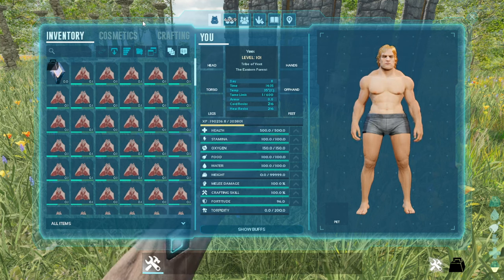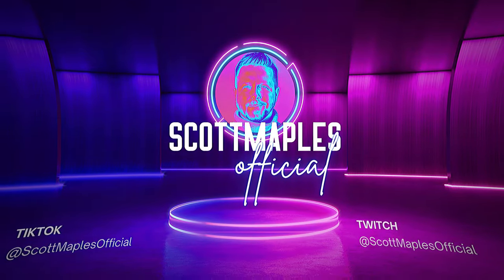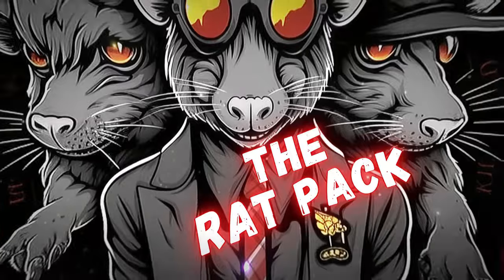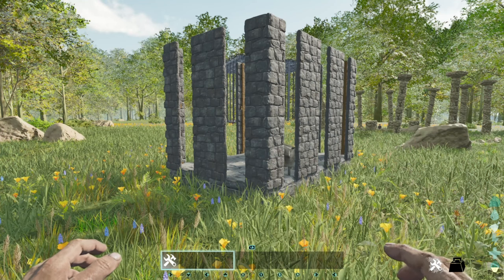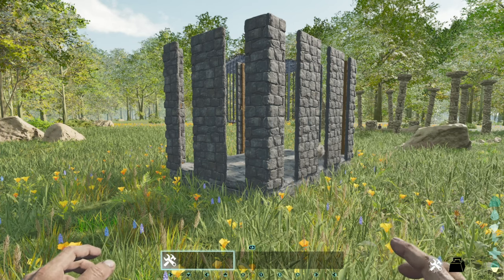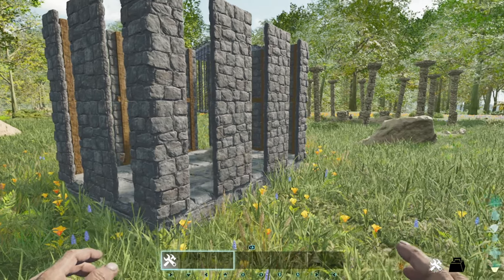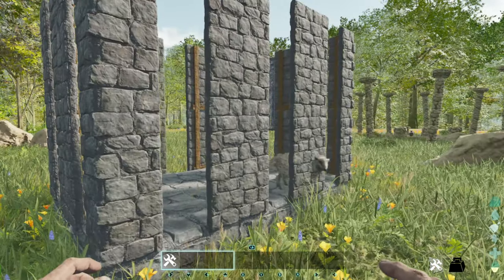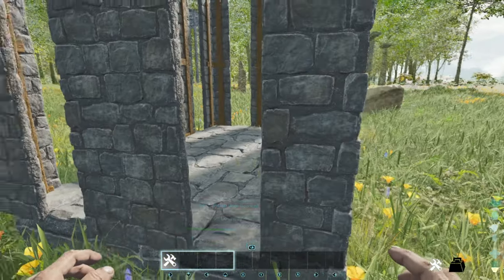Unlimited Mutton Glitch Ark Survival Ascended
Unlimited Mutton & Prime meat on Ark Survival Ascended

We've officially teamed up with Nitrado for ARK: Survival Ascended!

Together with Nitrado’s seamless integration of ASA’s revolutionary cross-platform mod system, we're committed to bringing players the next evolution in ARK's journey!

ARK Survival Ascended New tower build meta?

Other Names -

ARK PS5
ARK 2023
ARK SURVIVAL EVOLVED 2023
ARK UPDATES
ARK 2
ARK Survival Ascended
4K Trailer